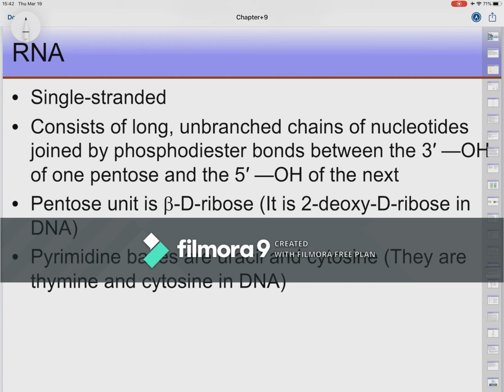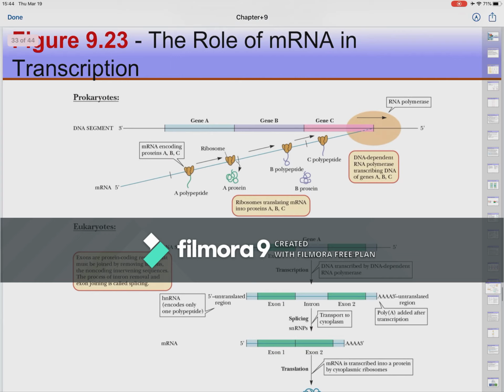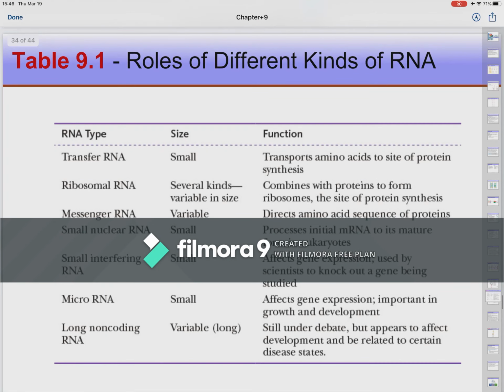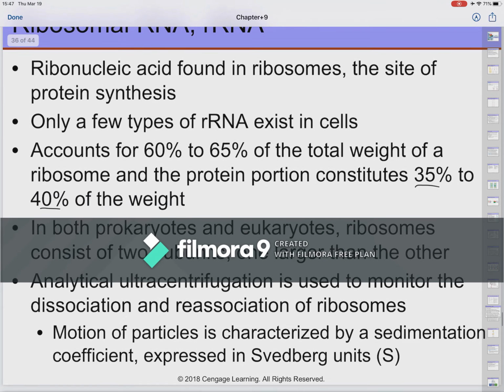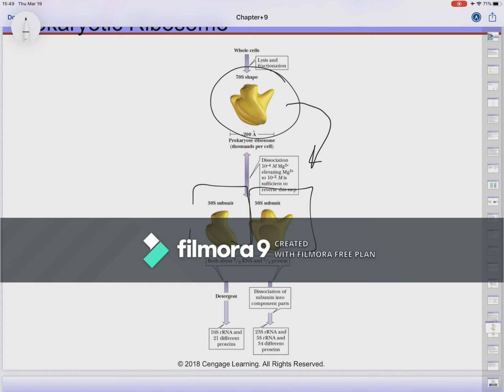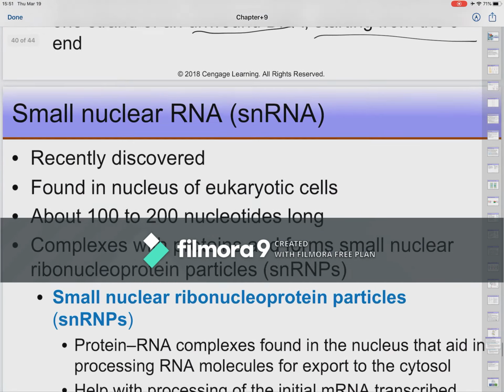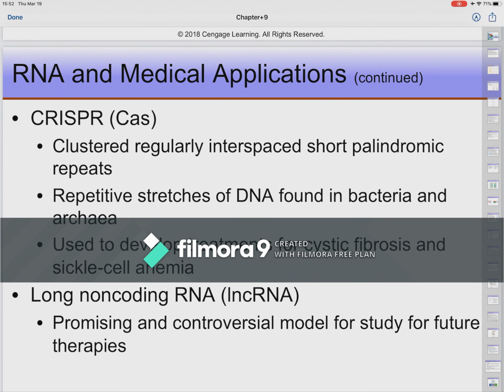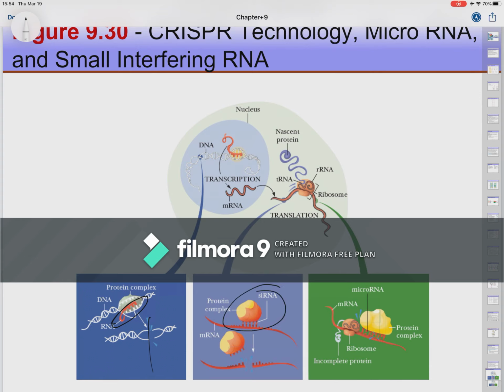Chem 101 - Prof. S. Vazquez -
CHEM 150 - Chapter 9 Lecture - Types of RNA